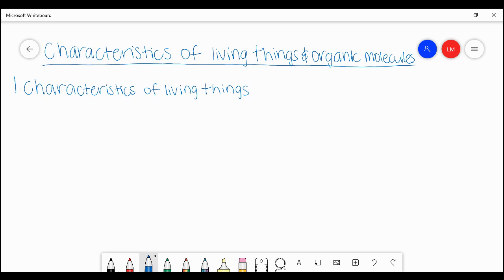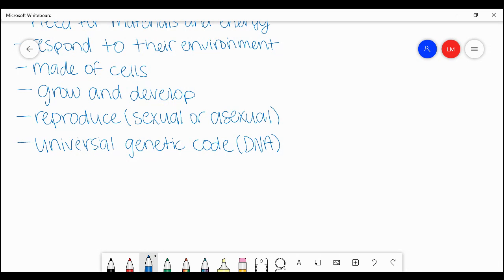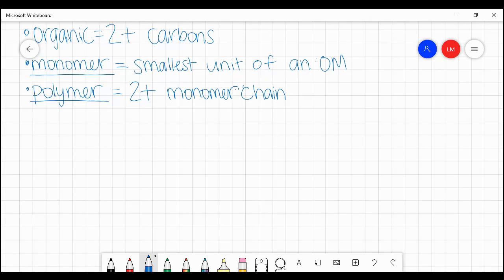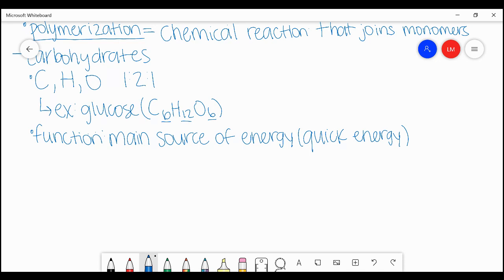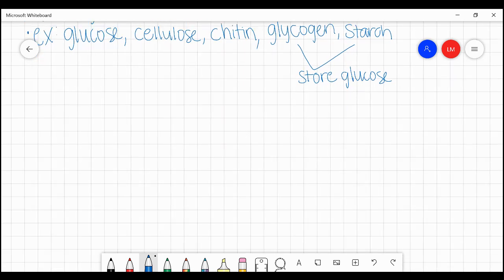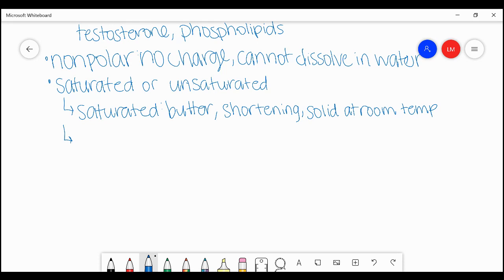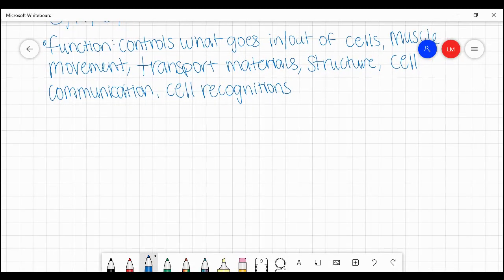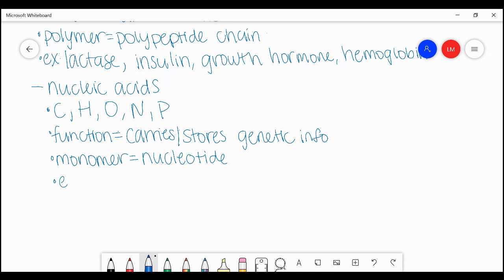BIO1: Characteristics of Living Things and Organic Molecules